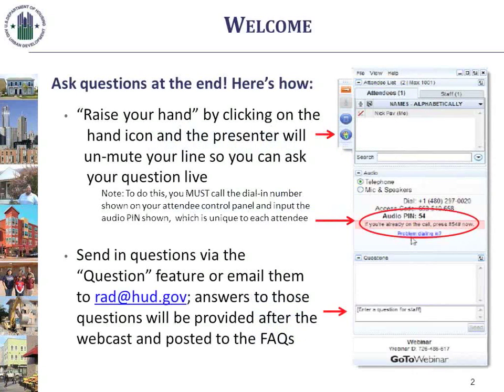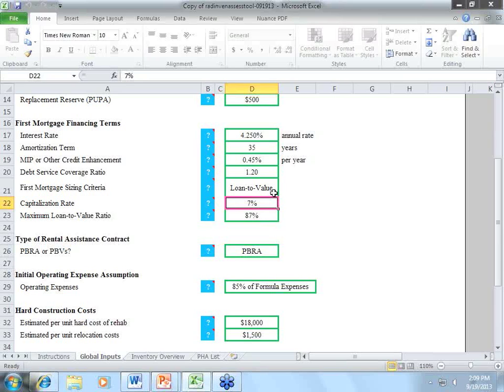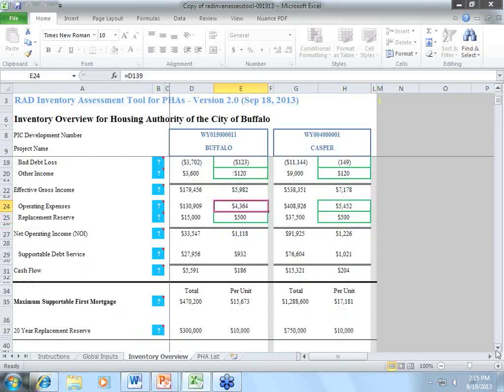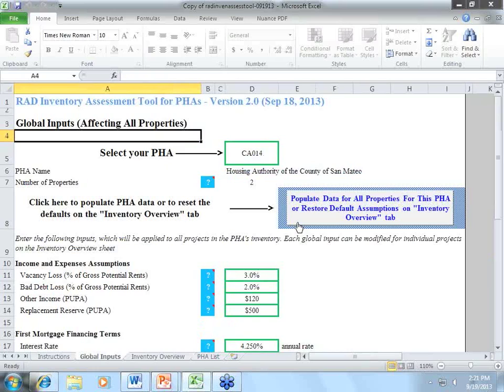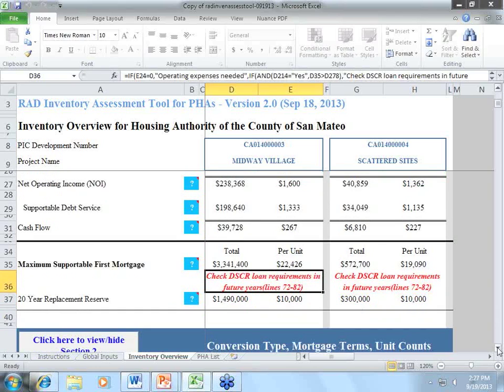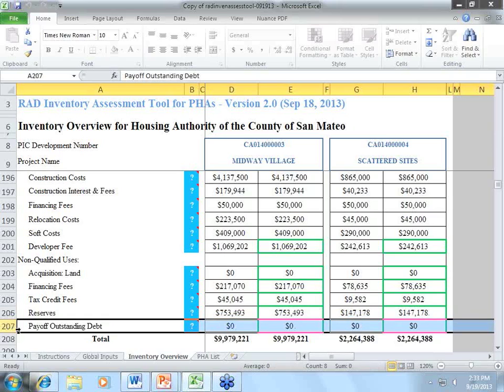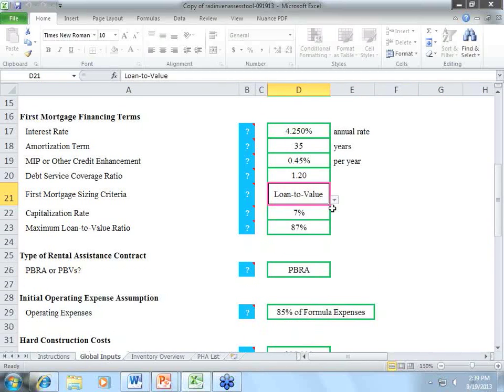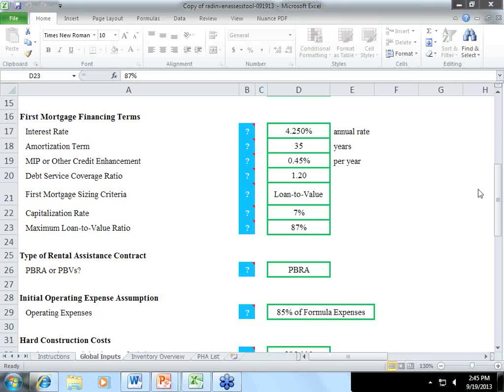2013 09 19 14 03 RAD Live Q A